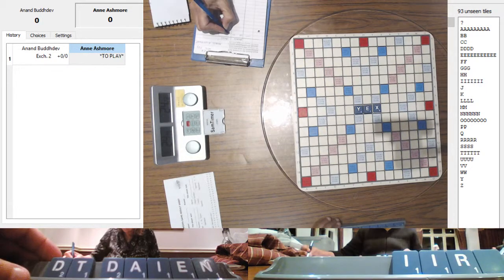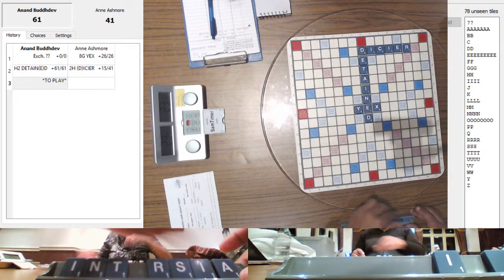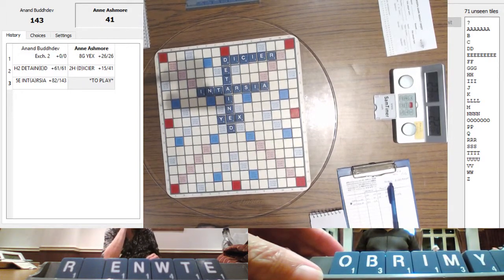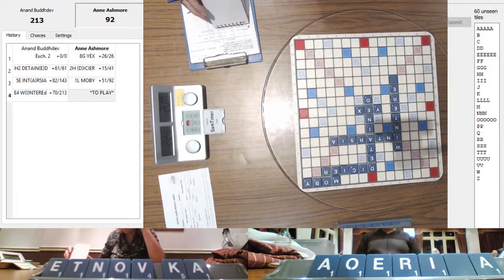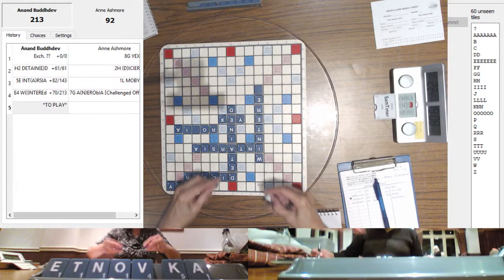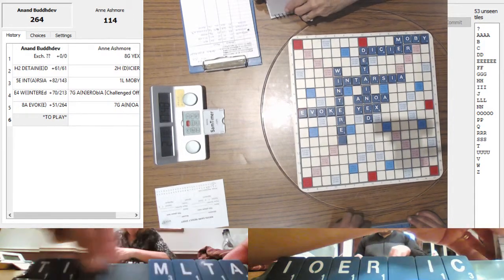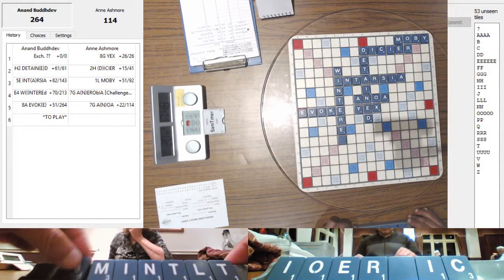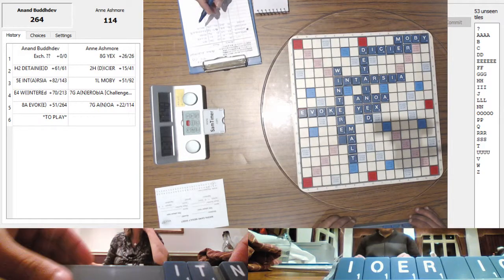ABSP Nationals Early Bird (Part 24)